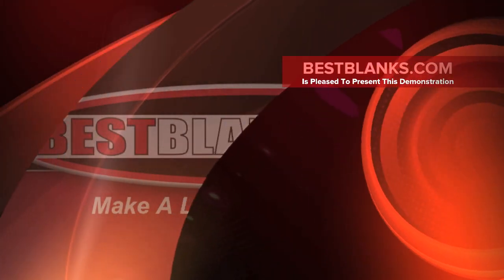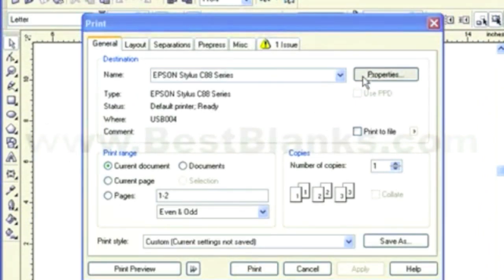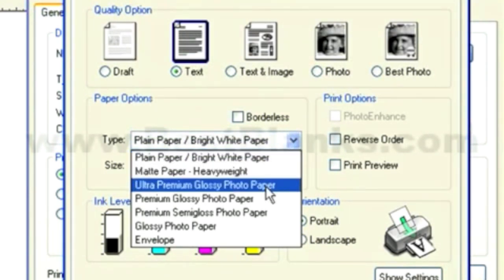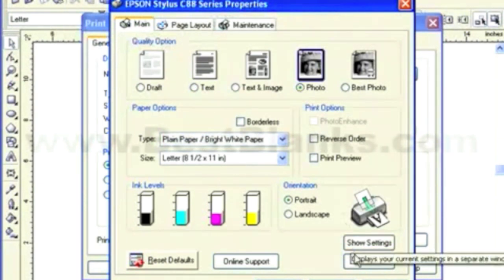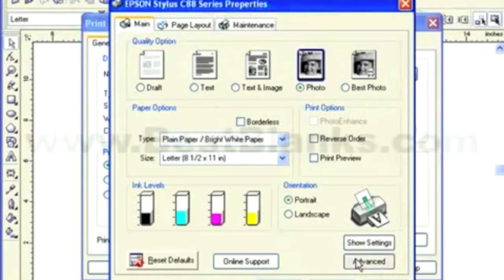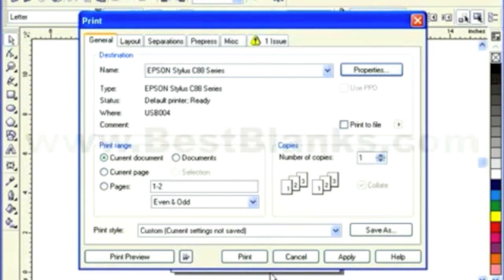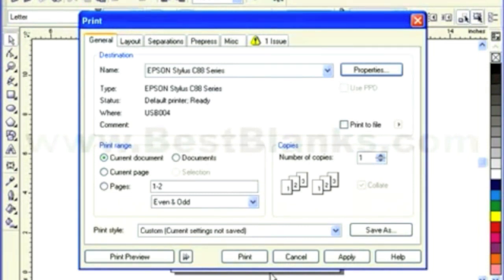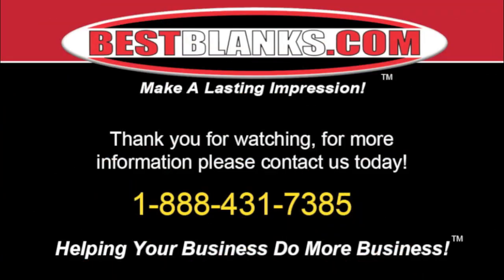What Printer Settings To Use For Best Results For InkJet Transfer Printing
How to set your inkjet printer control panel for printing InkJet Heat Transfers.

For our inkjet transfer paper and our complete heat transfer paper selection please see this

For current inkjet printers that work best with inkjet transfer paper please see this